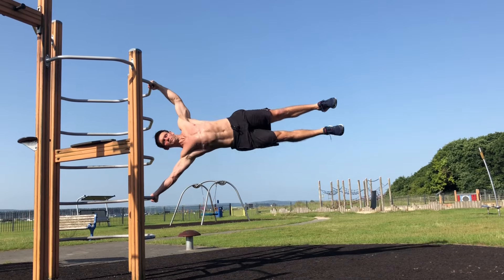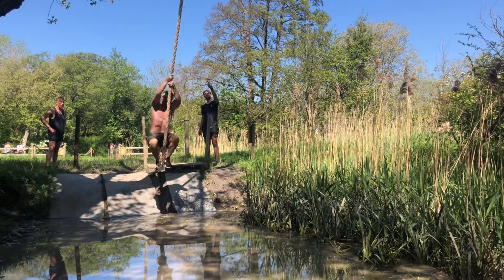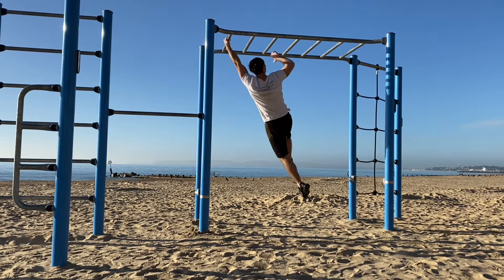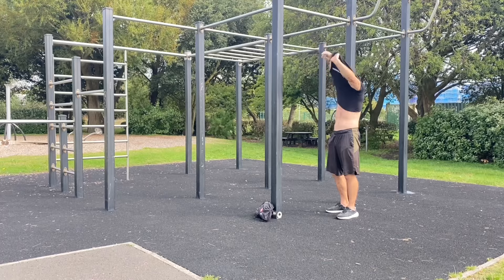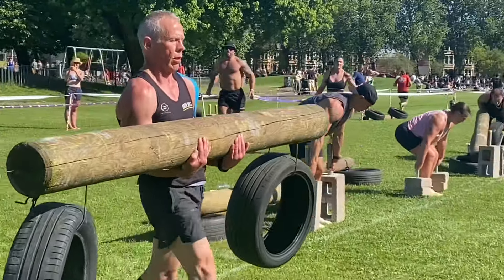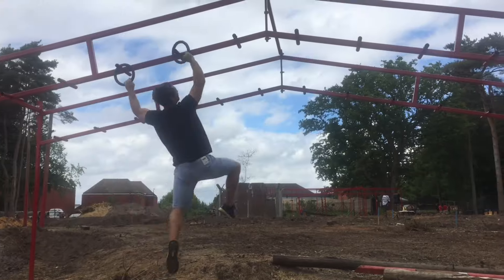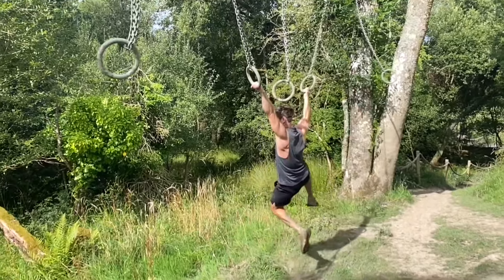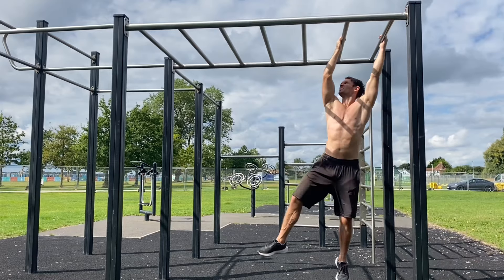Best Exercises for Grip Strength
Grip strength is often the limiting factor in achieving progression in many sports and activities. A lack of it can hold you back from gaining strength in other areas and stop you from unlocking several sort after moves and holds. But not only that, it’s also one of the best predictors of good health and longevity!
Join me as I delve in deeper and give you my tips to help you improve your grip strength 💪🏼